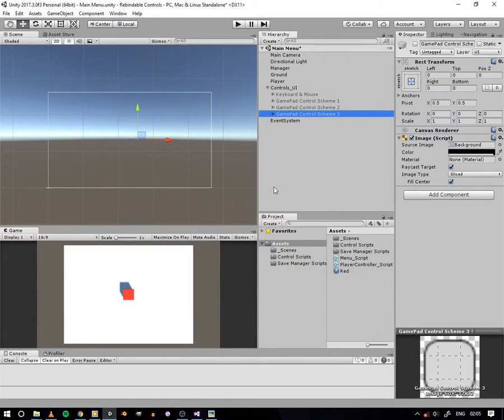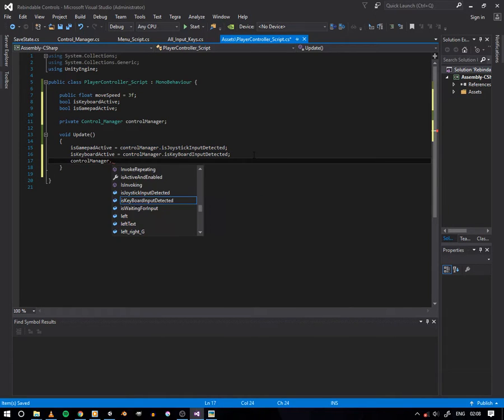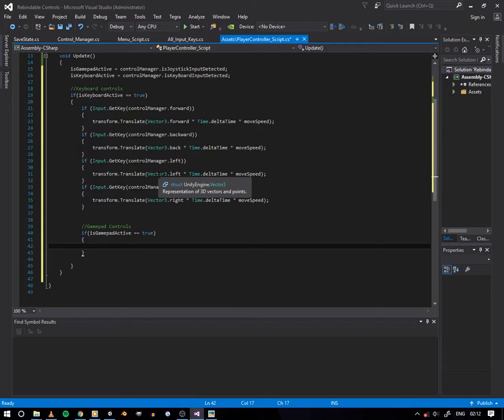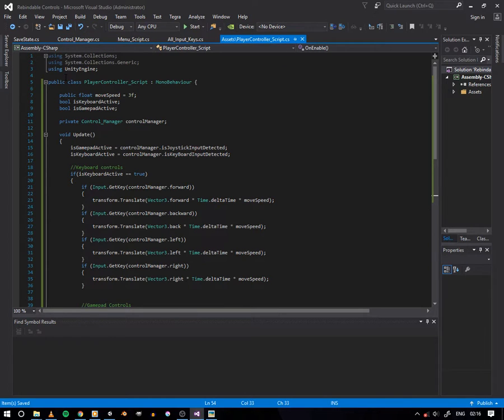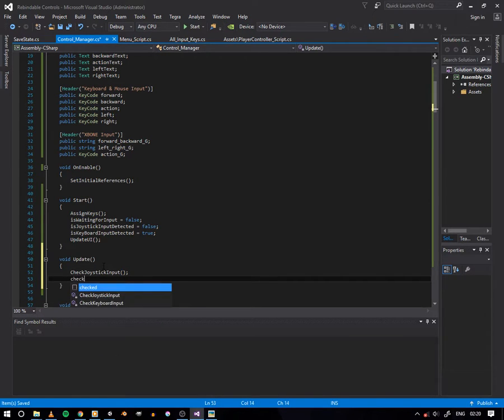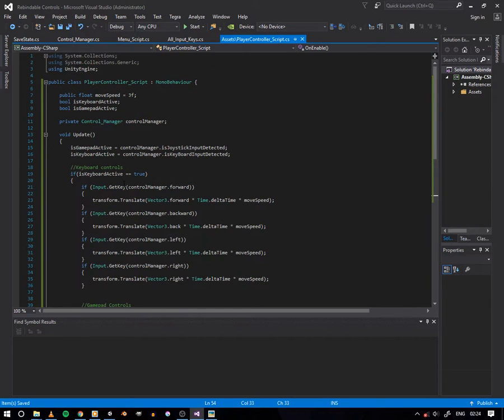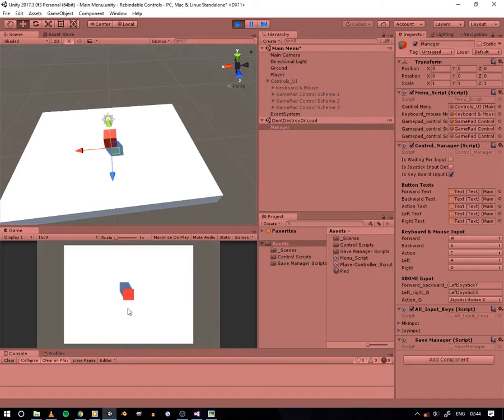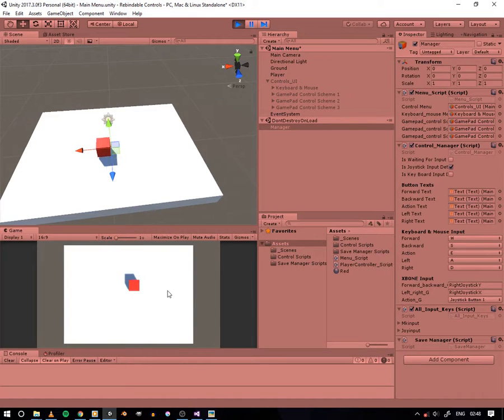Indie Dev Diary #2.4 (Custom Input Manager-Rebindable Keys[Keyboard&Controller] [Unity]) [Part - 4]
This is the final video of the custom manager input system.
In this video, we will finally be coding the player controller script to use in the inputs of the keyboard and joystick and we will also be setting up which controls do what.

Hope you have learned something through this tutorial.